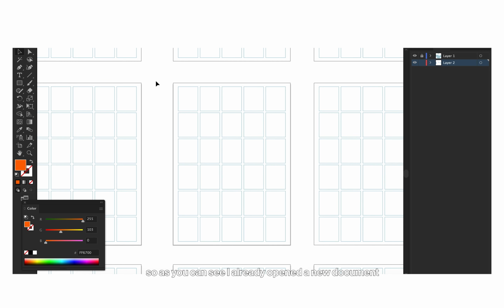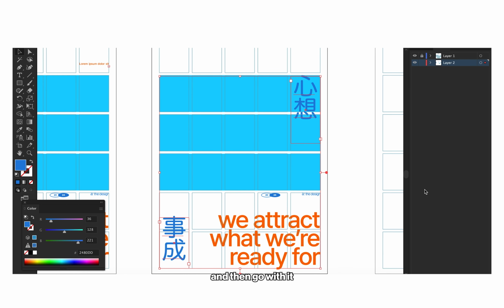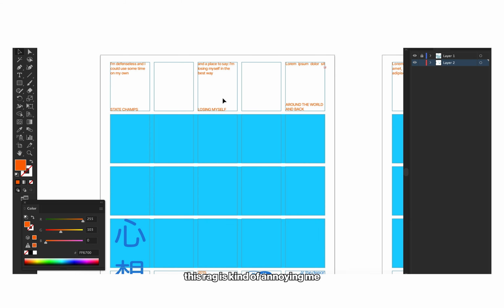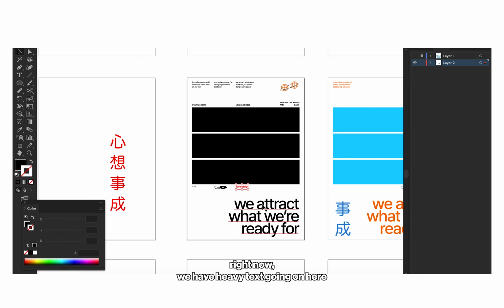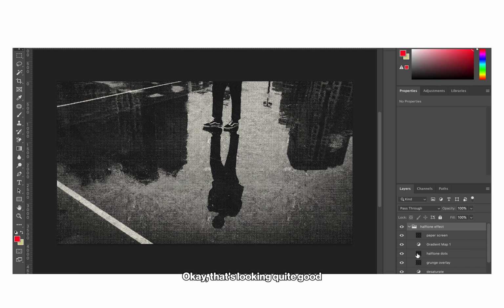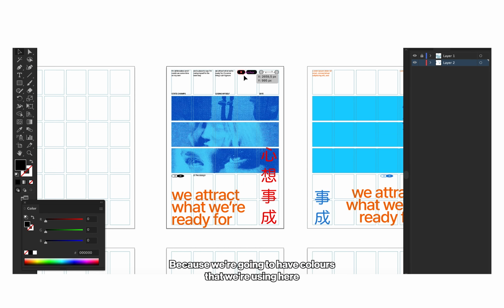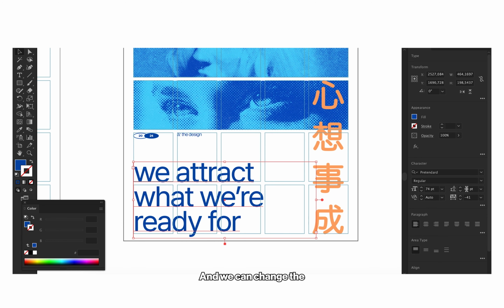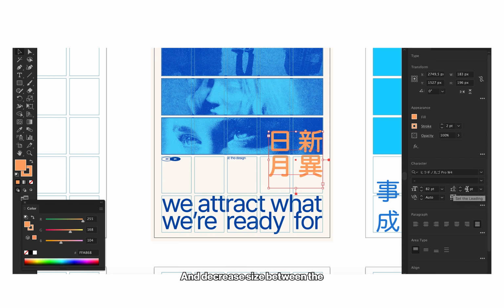Design with me: 1 hour poster design process | grids, layout, type & more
Hi everyone :)
Hope you’re all doing well. This video is a bit different from before. Quite a few of you requested some longer content so I decided to make this 1-hour, real-time design video. I wanted to show a bit more of my process and also create a video that is (hopefully) a bit relaxing to watch. The idea is that it's like you're watching over my shoulder as I'm designing.

In this video, I also want to introduce you to Stills, whom I partnered with for this video. They are an image licensing website and they have some of them beautiful images - I can’t get enough of them.

Iris &TD

Time stamps
00:00 - 00:51 Intro
00:51 - 24:00 Layout experiments
24:00 - 29:23 Choosing images with Stills
29:23 - 31:57 Editing images
31:57 - 33:39 Adding images in the poster
33:39 - 52:23 Creating final poster design
52:23 - 52:48 Final design :)